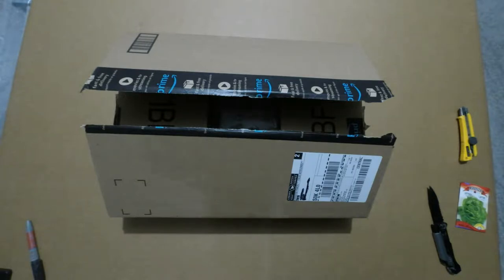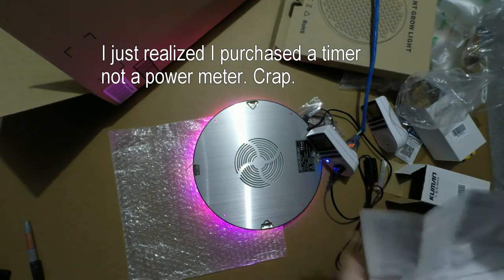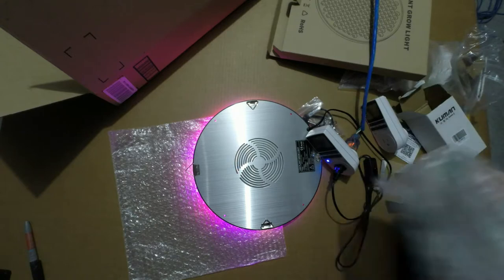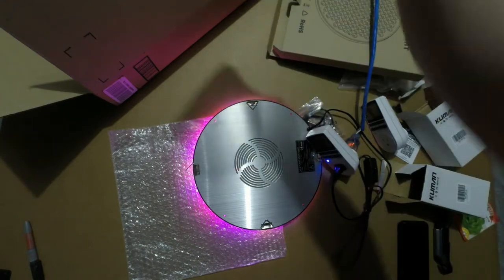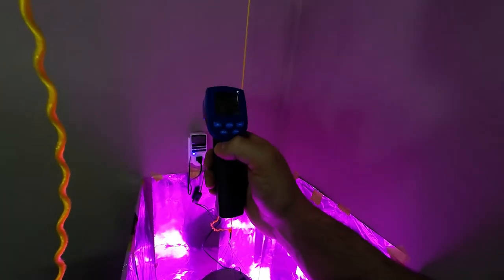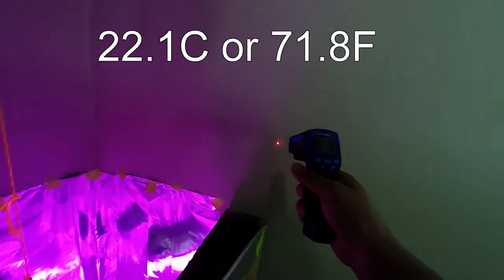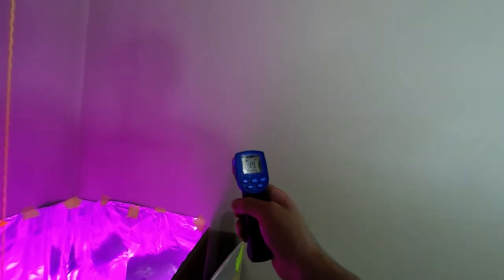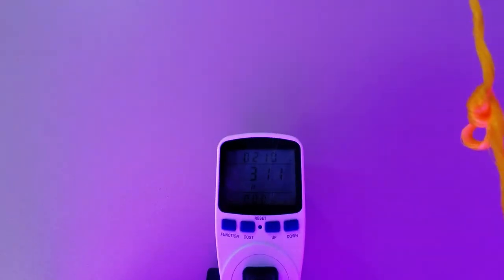Higrow 50w LED Grow light Unboxing and details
This video shows the style, shape, color of light, temperature, weight and how it comes shipped. The links below show everything that I used in the video.